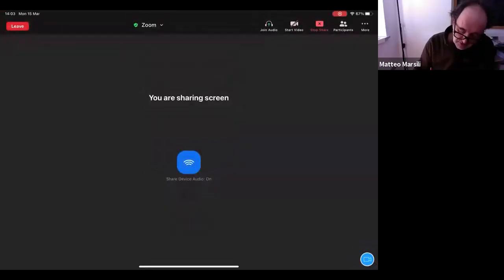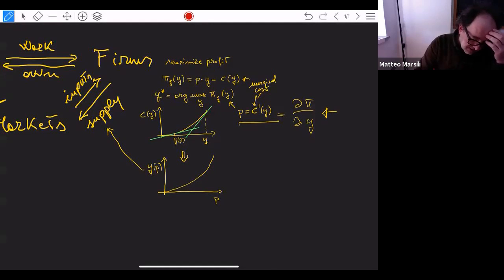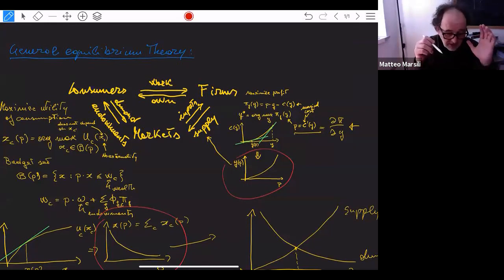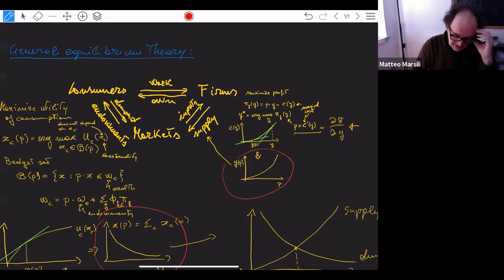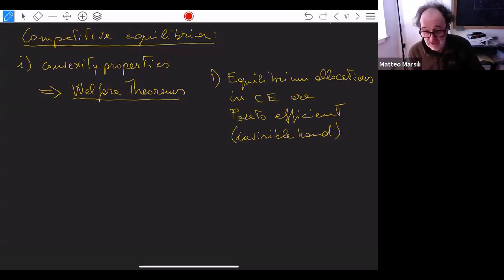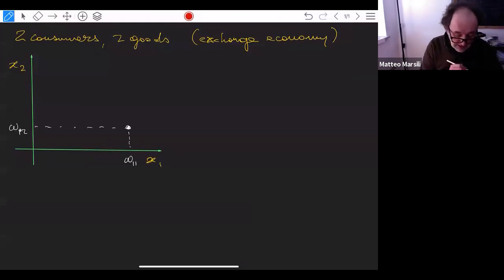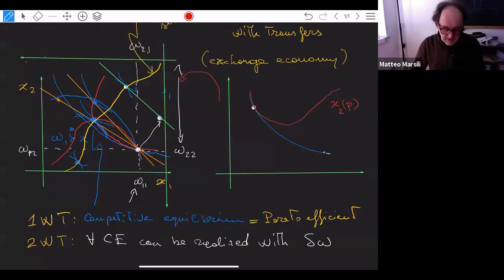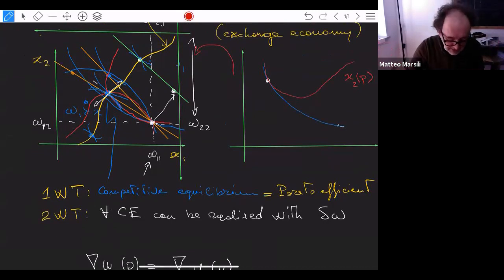Introduction to Mathematical Economics - 8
Speaker: Matteo MARSILI (ICTP, Italy)

2021_03_15-14_00-smr3556.mp4